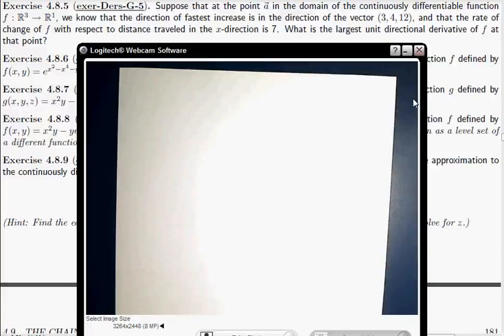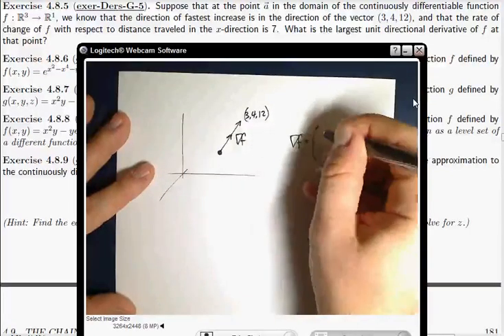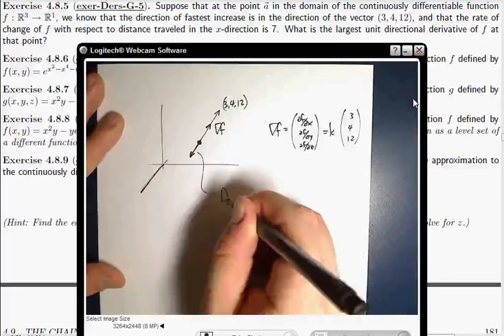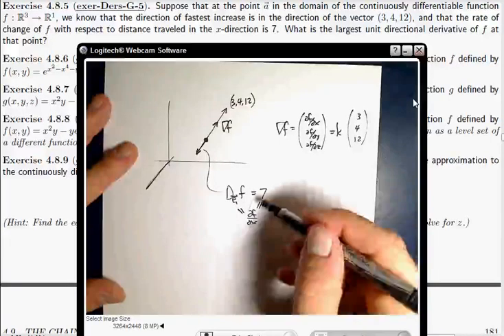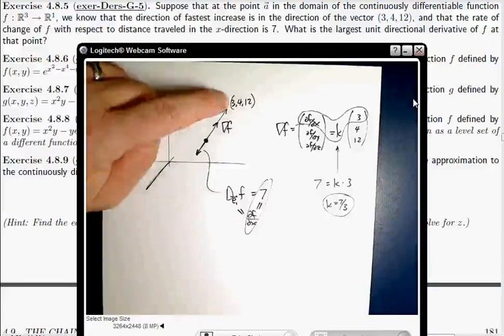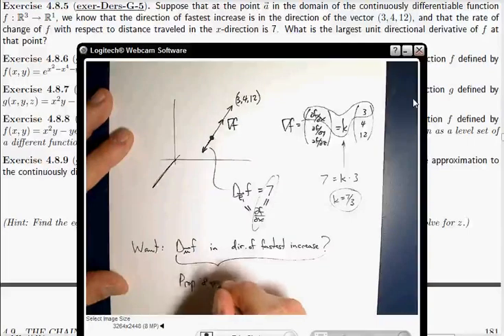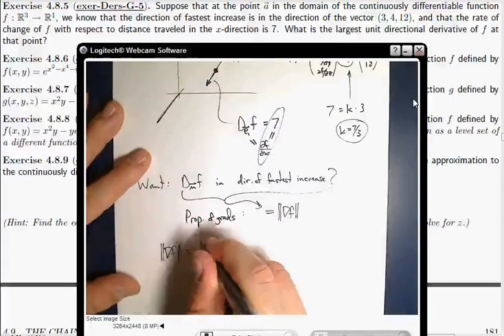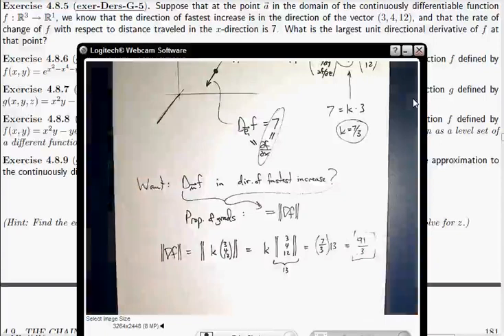Solution to Exercise Ders G 5